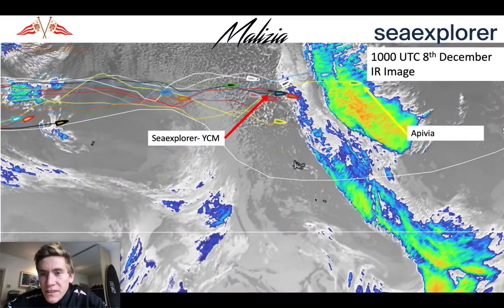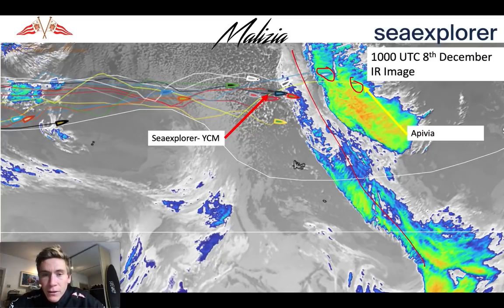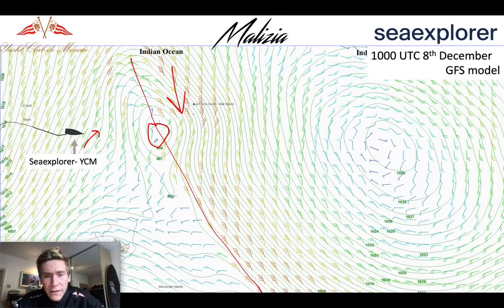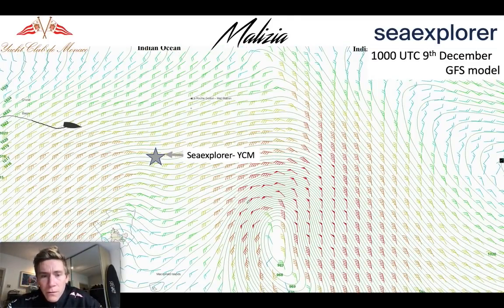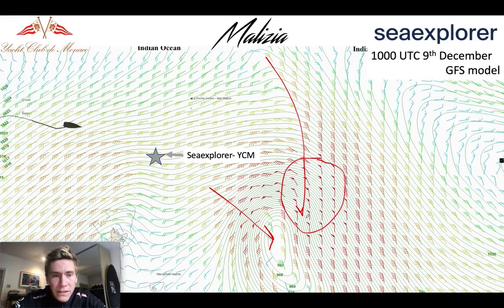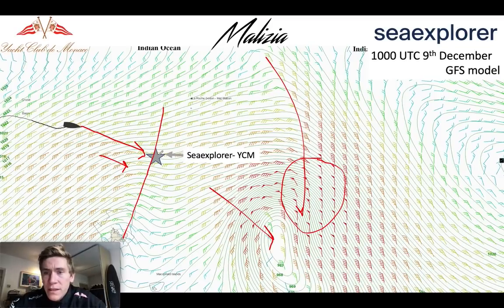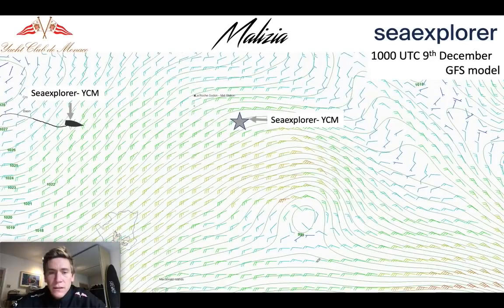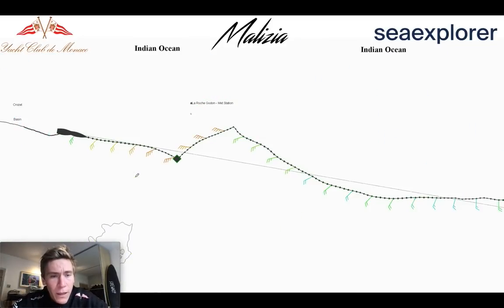Day 30 - Weather and Strategy update 8th December